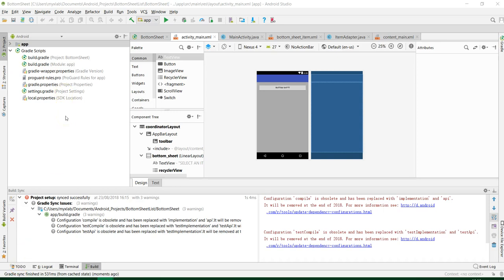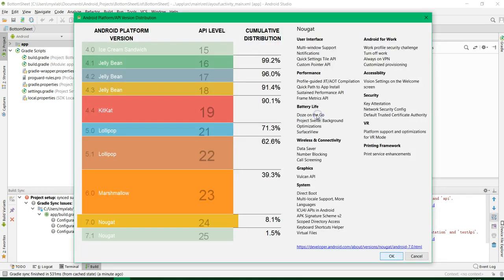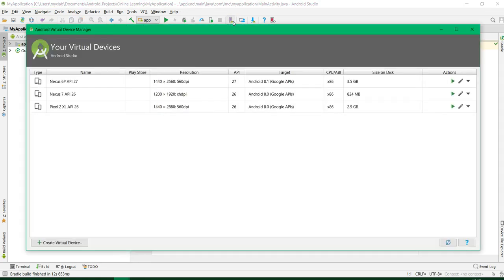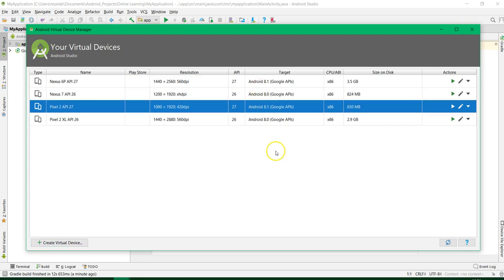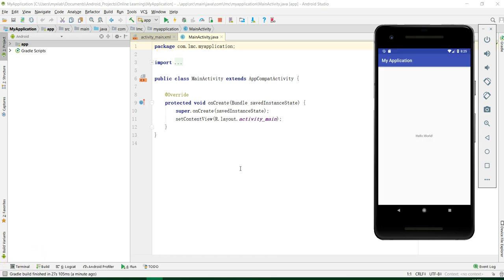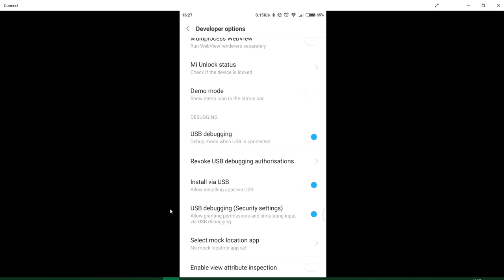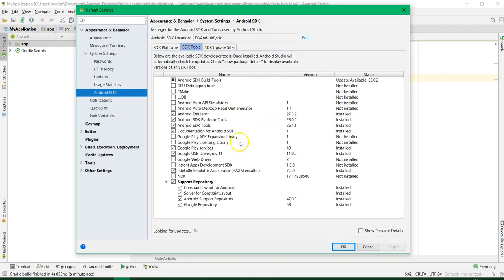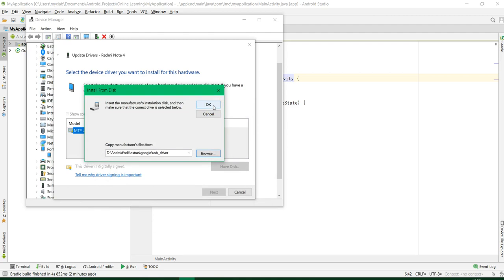L1 02 Introduction to AS - Hello World AVD AD